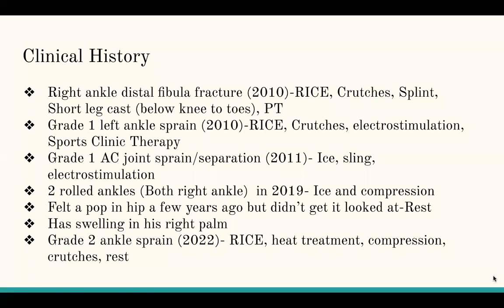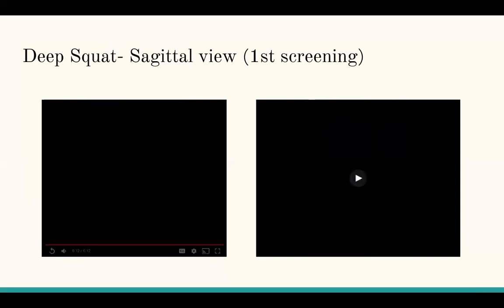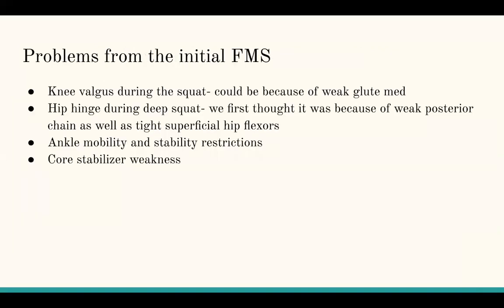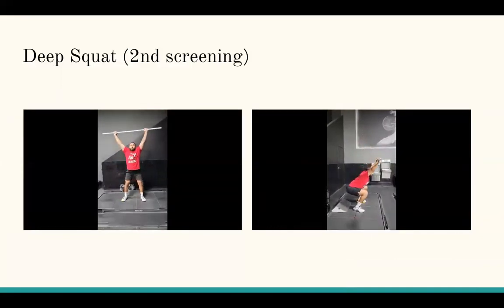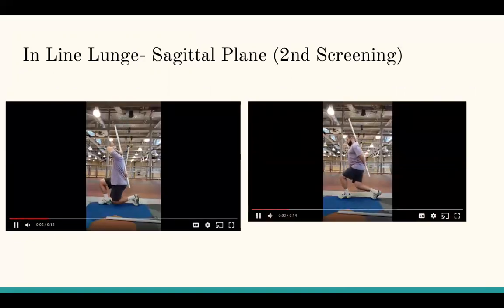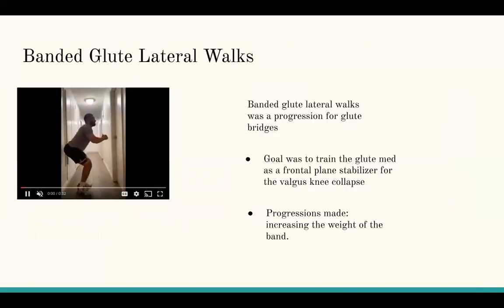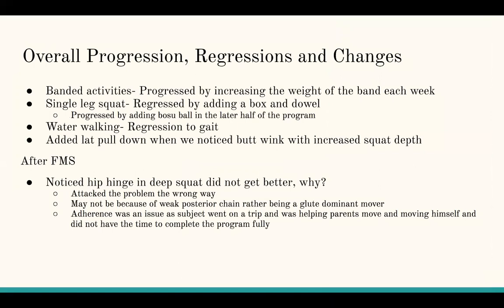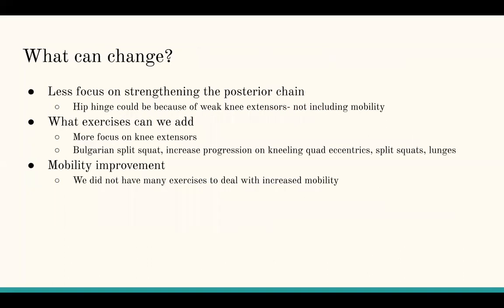K463: Project FMS Retribution